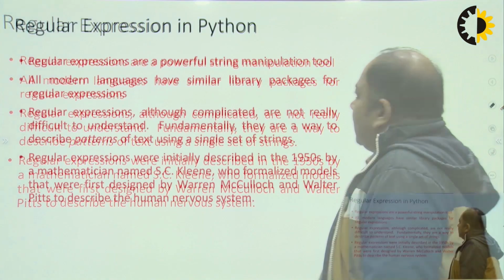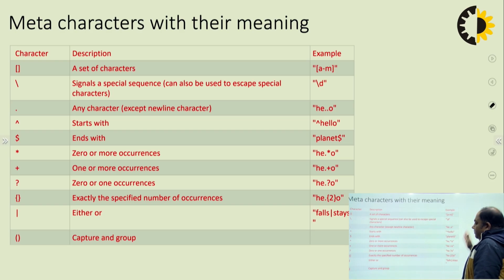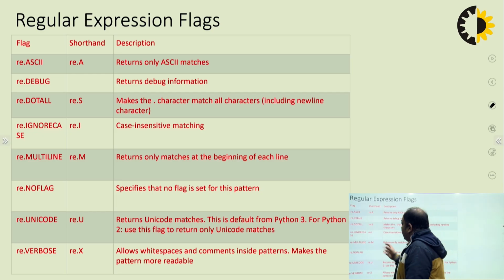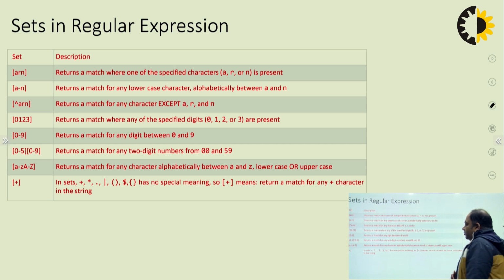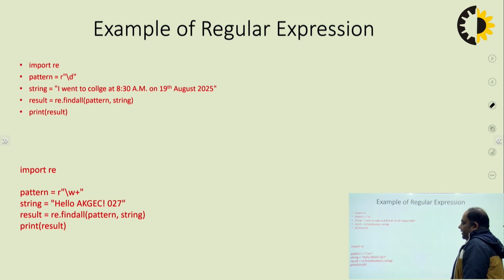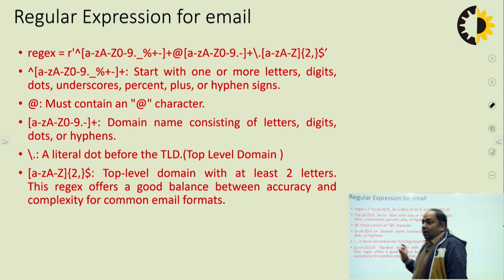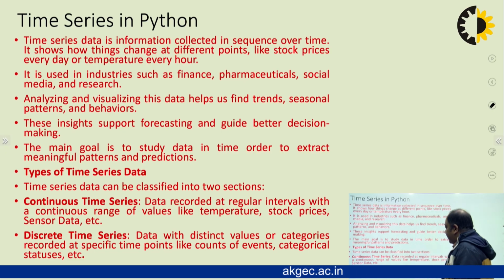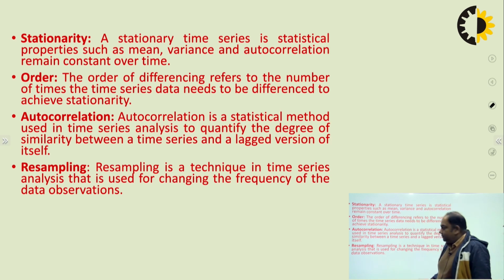REGULAR EXPRESSION & TIME SERIES IN PYTHON | PYTHON PROGRAMMING | LECTURE 05 BY MR MUKULIT GOEL | AK